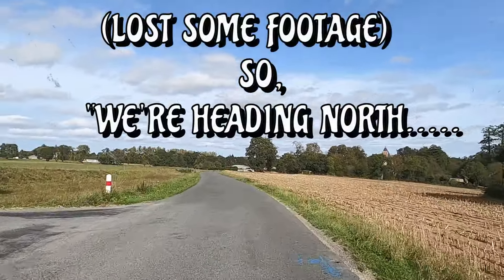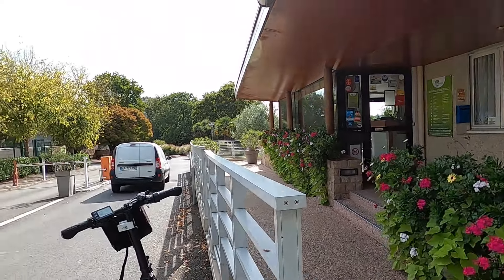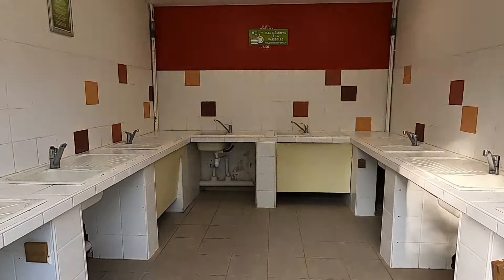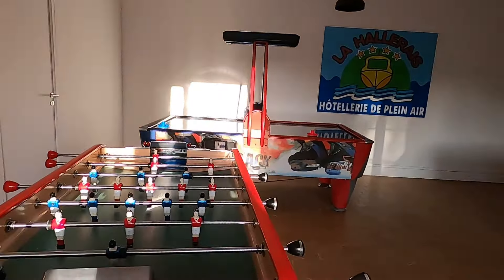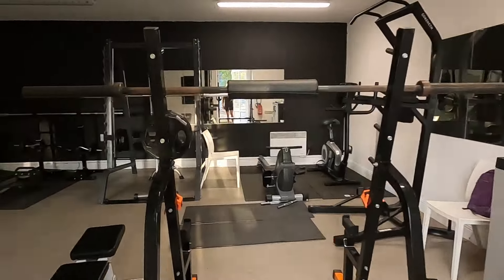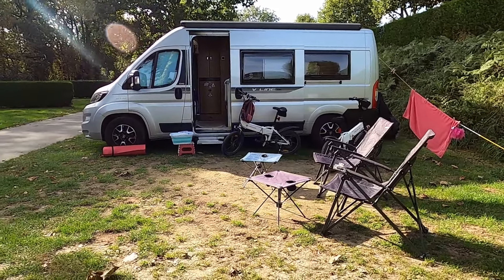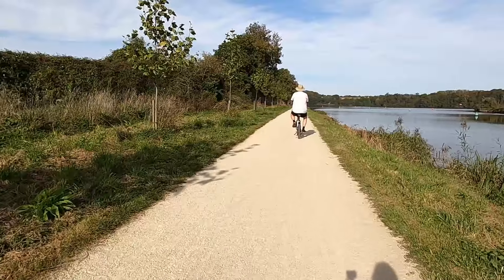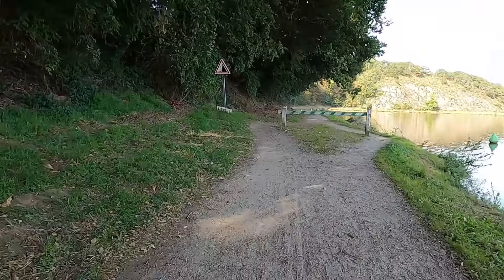'CAMPING INTERNATIONAL LA HALLERAIS.' TADEN- nr DINAN. BRITTANY. FRANCE VAN TRIP. OCT '23.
OUR STAY AT CAMPING INTERNATIONAL LA HALLERAIS.
We're on the run homeward, heading northwards, towards the ferry. but still have a few days to kill, so decide to visit the medieval town of Dinan in Brittany.
The campsite we choose to stay at is around a 15 minute cycle to the town, along a lovely riverside cycle way along the River Rance.
It's a great campsite with acessible cycle routes nearby, and good facilities. a spot we would definitely visit again.